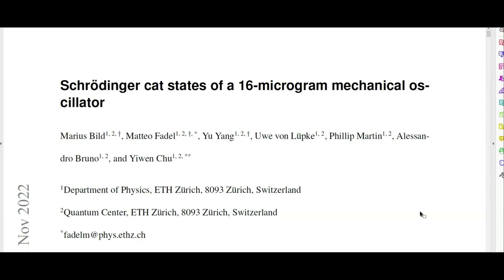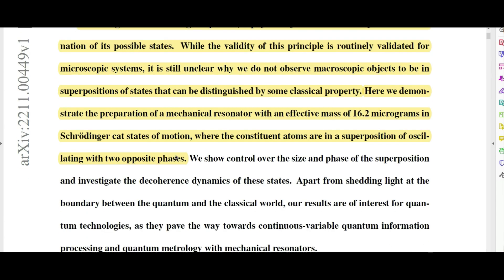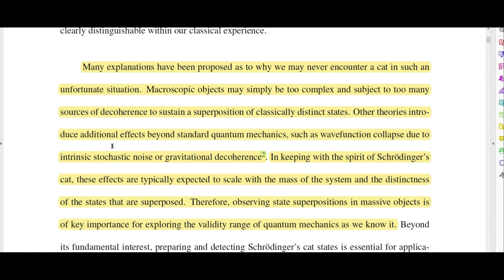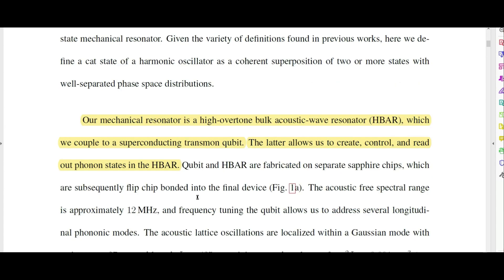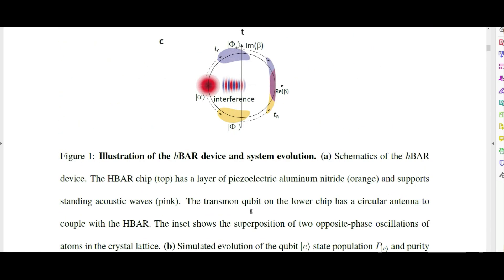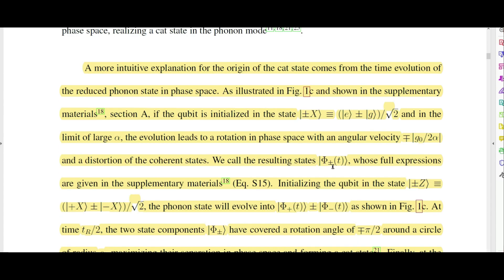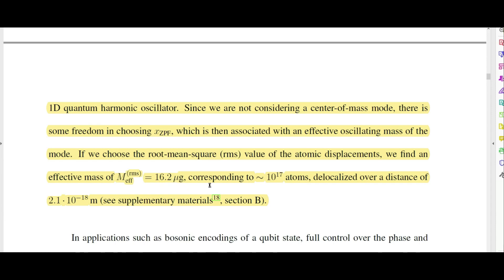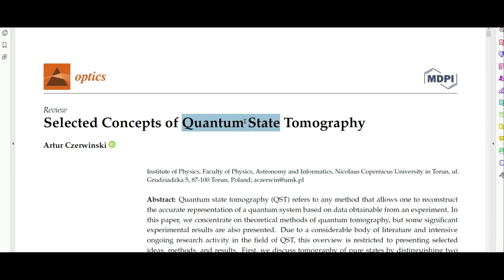Classical Object Found in Quantum Superposition? Schrodinger's Cat Experiment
A 16.2 microgram crystal coupled to a qubit vibrates in a superposition (two vibrational modes at the same time).

Other places you can find content from me:

Amazon - Author Profile

Incarnate: Existence
Incarnate: Essence
Incarnate: Schism